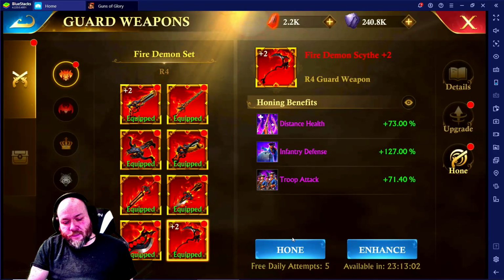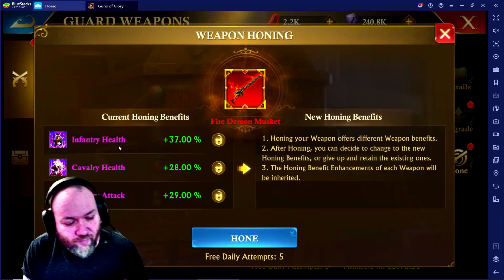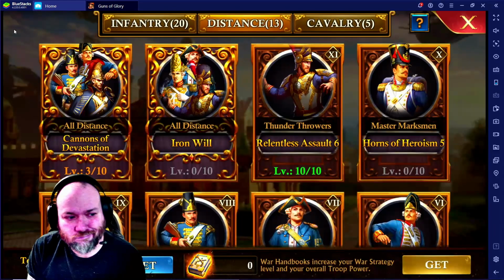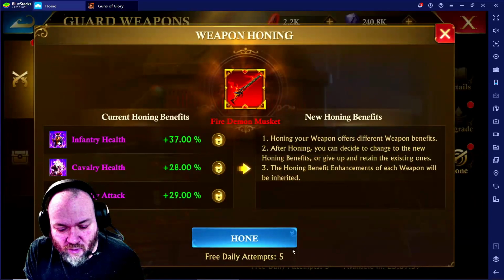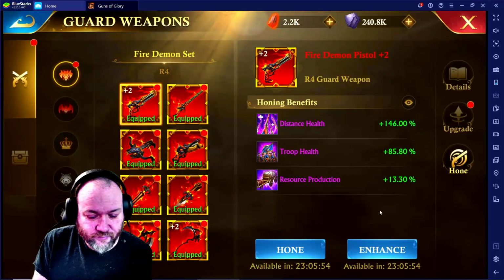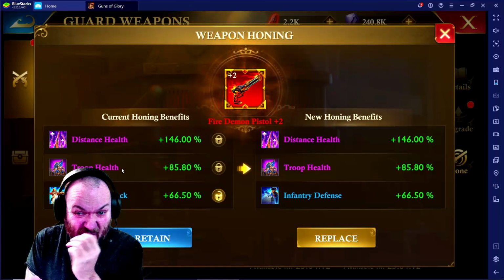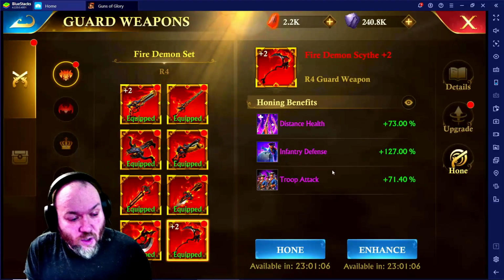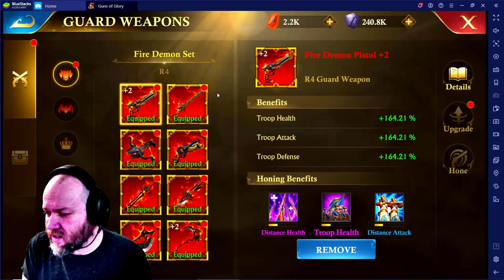Guns of Glory Honing Fire Demon Guard Weapon Honing a single stat buying stats with Gold